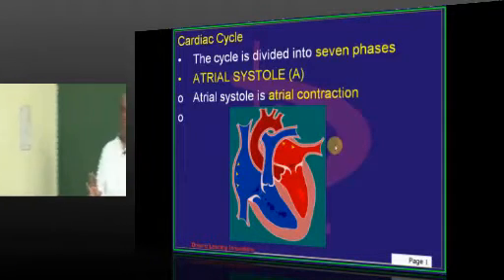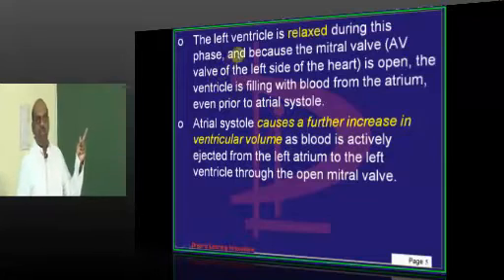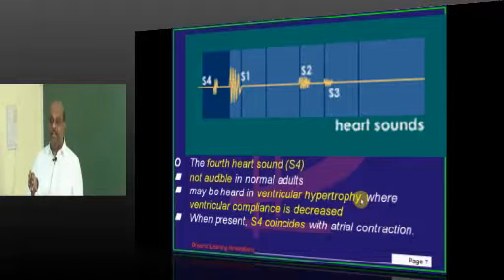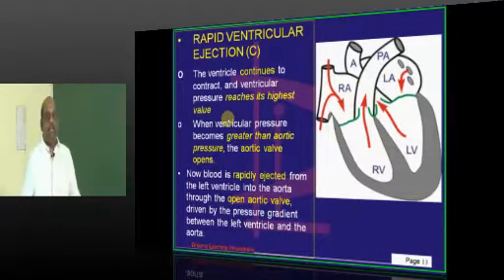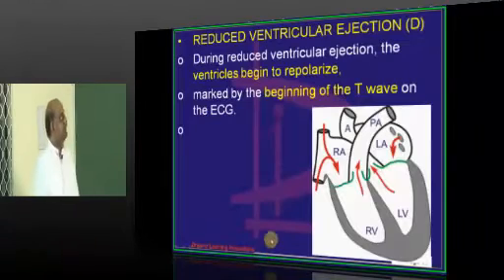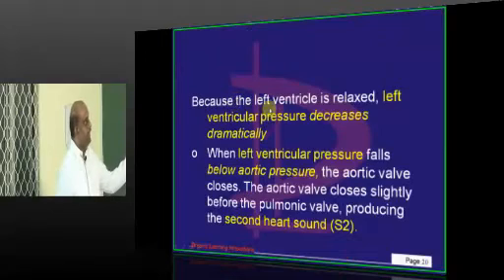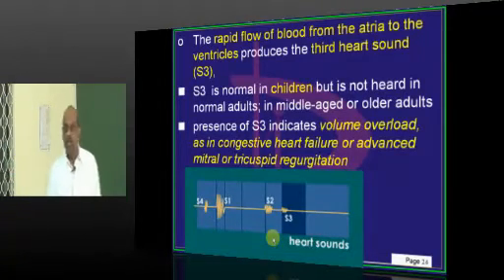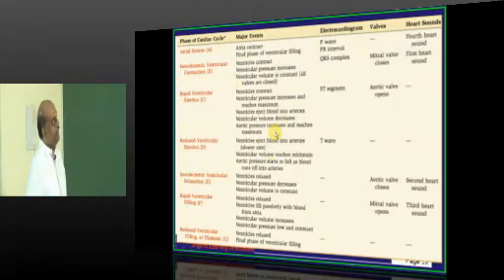Cardiac cycle High yield Topic Physiology for USMLE Step 1 prep